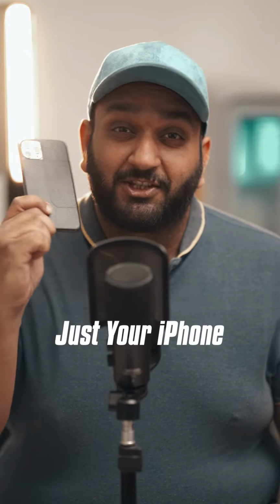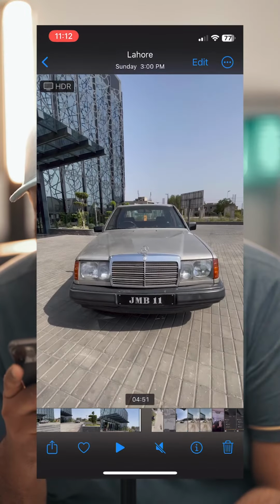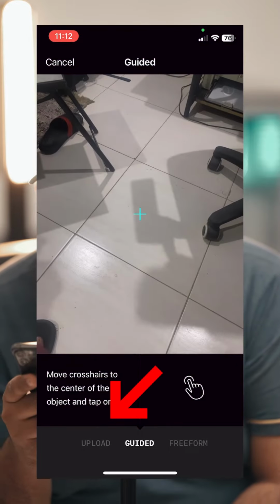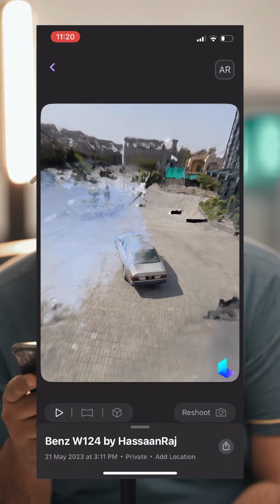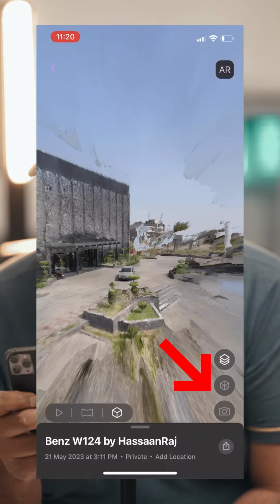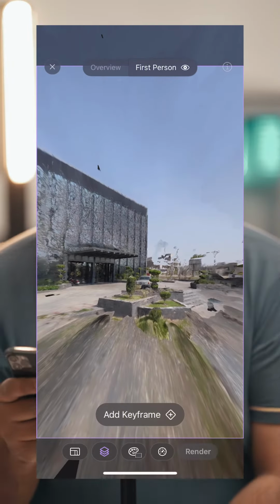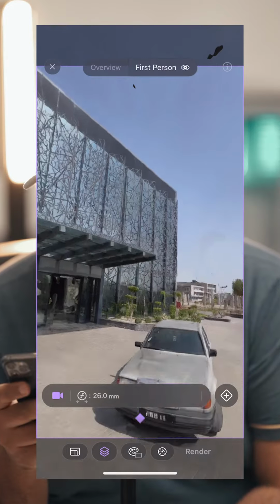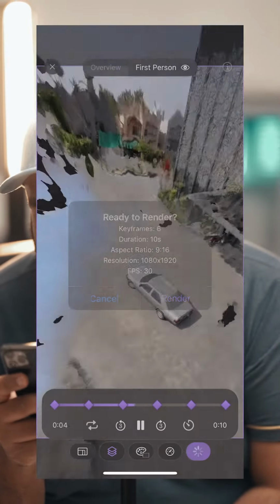Create DRONE SHOTS with iPhone 🤫